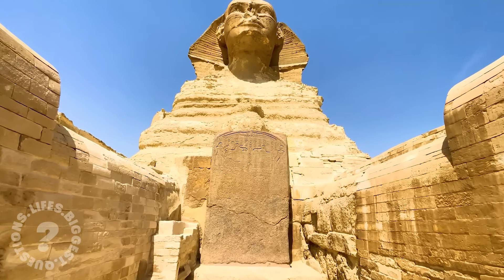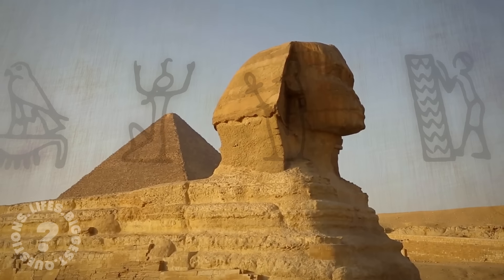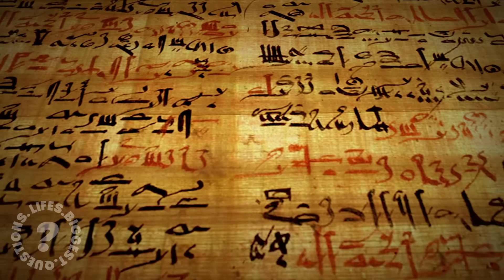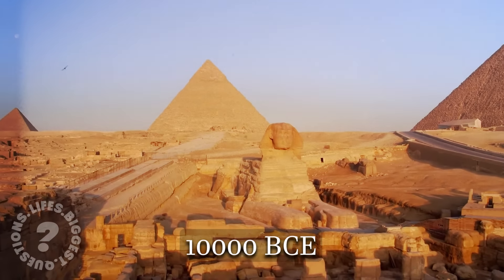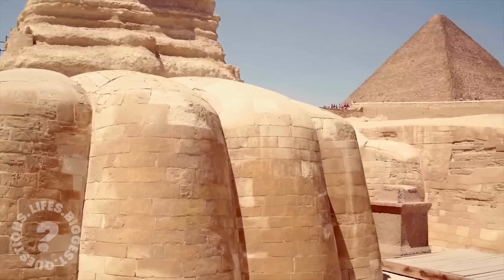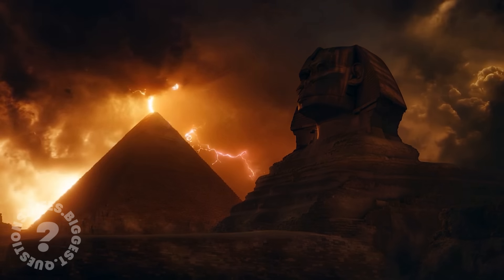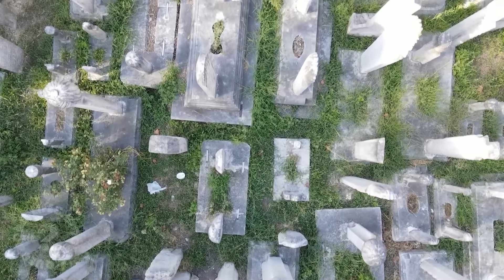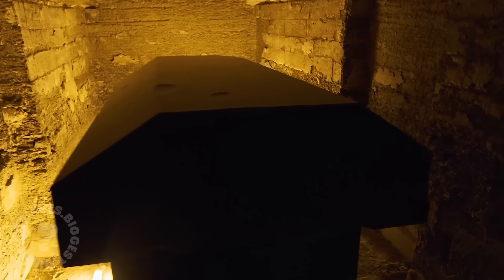Egypt's Sphinx Has An Ancient Secret Buried Underground That Scientists Can't Fully Explain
Egyptologists Crawled Inside The Ancient Sphinx And Discovered Something You'd Never Expect

Join us on an awe-inspiring journey as Egyptologists venture deep beneath the Great Sphinx of Giza, exploring a labyrinth of secret tunnels and chambers. Uncover the mysteries of this iconic monument, from its enigmatic origins and construction to the possibility of a hidden Hall of Records. Explore theories surrounding the Sphinx's purpose, from an astronomical observatory to an energy generator. Delve into the possibility of a lost civilization predating the Egyptians, and ponder the potential influence of extraterrestrial visitors. Witness the marvels of ancient engineering as we examine the precision and scale of the Sphinx and its surrounding pyramids. This captivating video will leave you questioning everything you thought you knew about the ancient world.